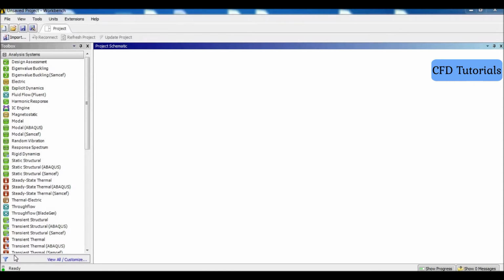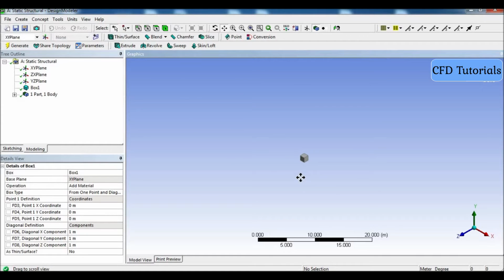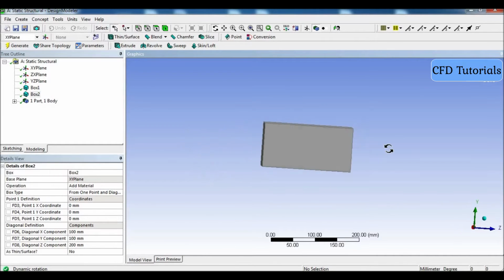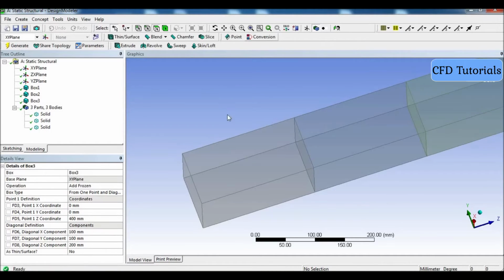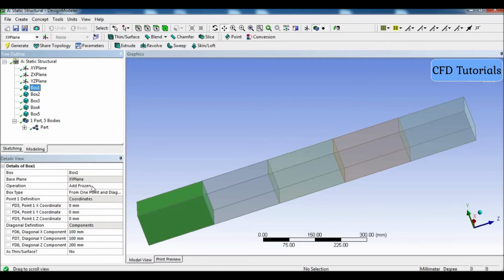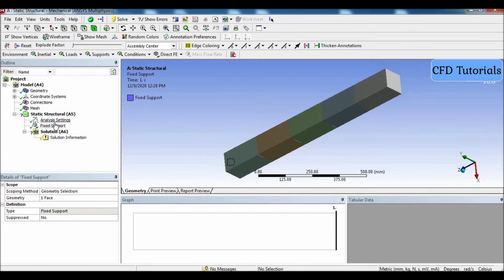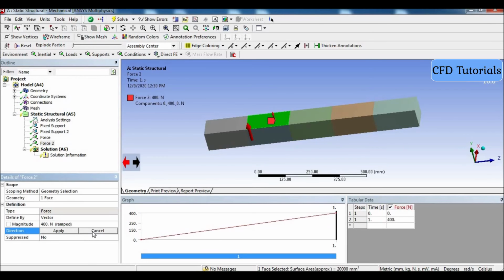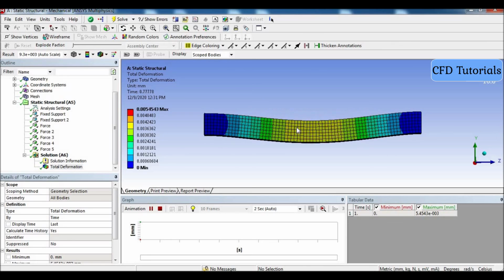Varying Load Rectangular Beam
CFD Simulation | Static Structure | Varying Load | Rectangular Beam